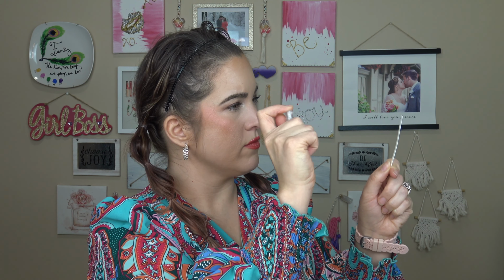Testing Dedcool Fragrances!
💓Welcome!!💓
For best detail change the quality to 4k 🤗

Song: Red Hands - Joy to the World